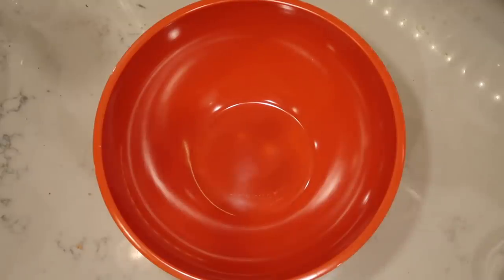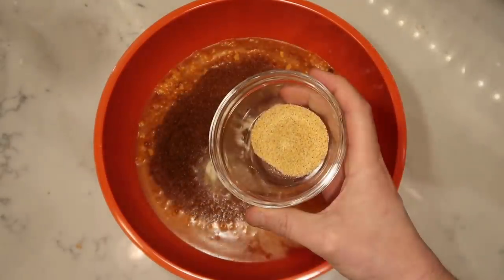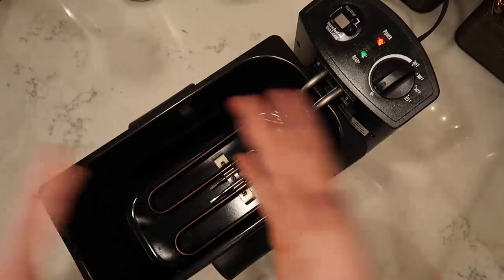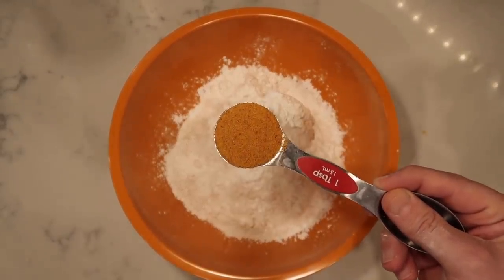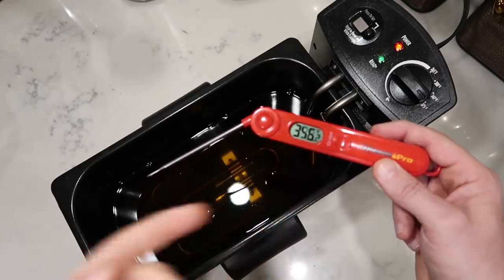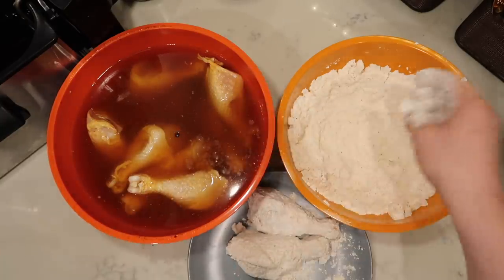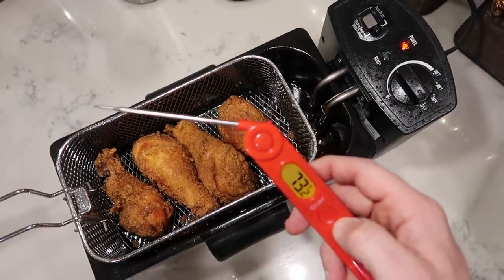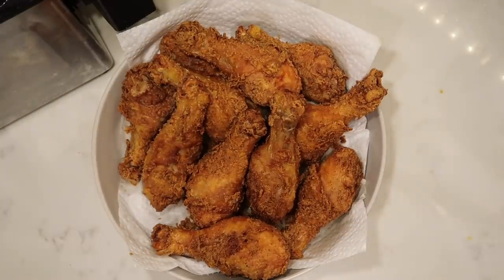The Best Fried Chicken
Fried Chicken is just about the most American food can get. And this here Fried Chicken is about to change your life.

Folks, I'm talking the most crispy, succulent and knuckle-lickin' fried chicken on the face of the earth. No annoying, messy, eggy batters or blowing money on buttermilk to brine it in either. We're talking a simply seasoned water bath for the brine and a sensationally seasoned dry flour coating for the batter. And after it's deep fried to a gorgeous golden brown? Well, let's just say you're going to feel like the best cook on the planet and will not only knock the socks off yourself, but anyone else you serve it to.

Oh - and this one's gonna give your Instant Pot a break. But have no fear, it's so CRAZY EASY, even a chicken could do it!

And get them at these links below for GREAT prices!:

Instant Pot Air Fryer Lid:

IP Duo Crisp + Air Fryer:

IP Duo Nova:
3-qt (mini)

IP Duo Plus:
3-qt (mini)

IP Duo:
3-qt (mini)

Instant Pot Smart Wifi (great for hearing and visual impaired individuals):